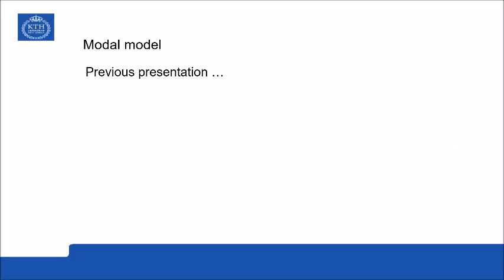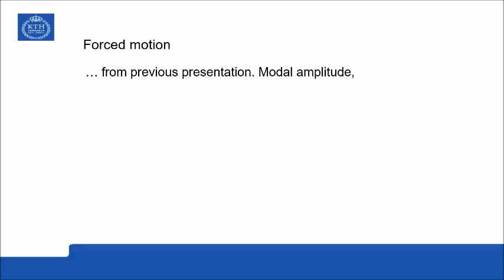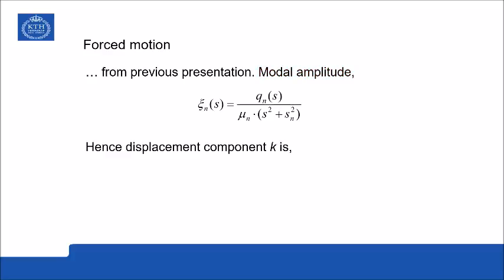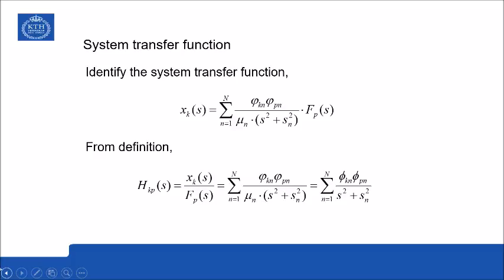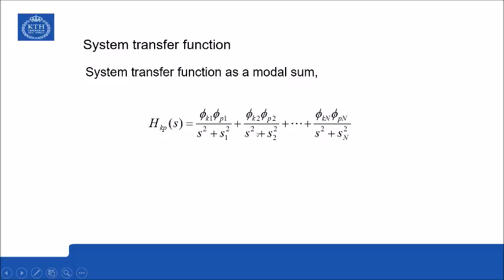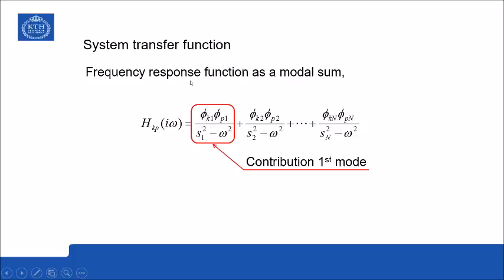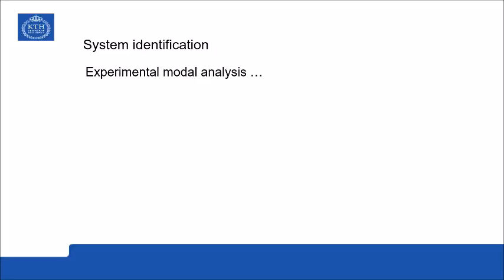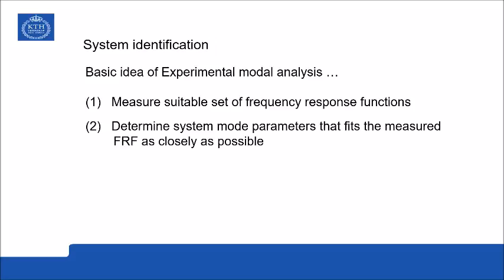Presentation 16: Frequency response function - Mode parameters